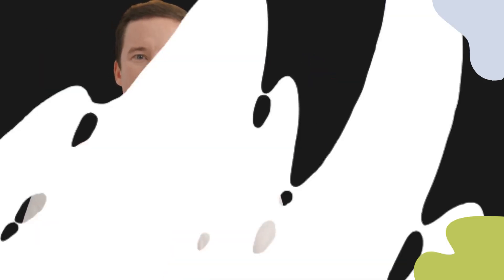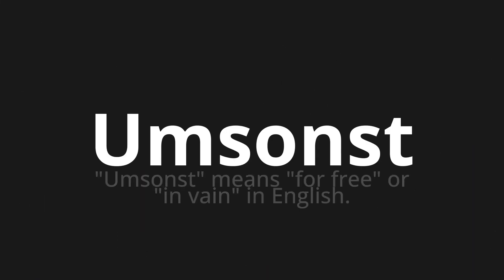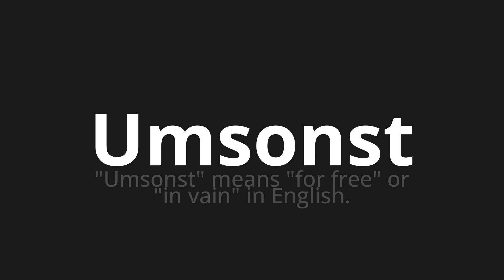How to pronounce Umsonst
Master the Pronunciation of 'Umsonst which means for free' - which means : "For free" Means "for free" or "in Vain" in English. 📝 with @PronunciationGerman 🎓🗣️ - [Your Guide to German]

Learn to pronounce 'Umsonst' perfectly in German with our easy and engaging tutorial by @PronunciationGerman! 📖📽️ In this comprehensive video, we provide you with native speaker examples 🗣️👂 and phonetic breakdowns 🎵 to ensure you get the pronunciation just right.

How to say For free in German